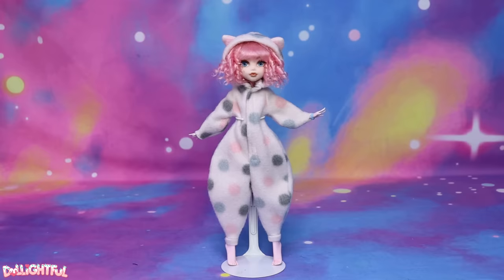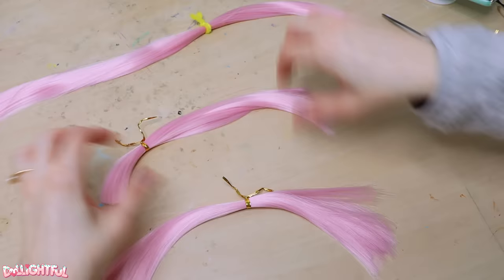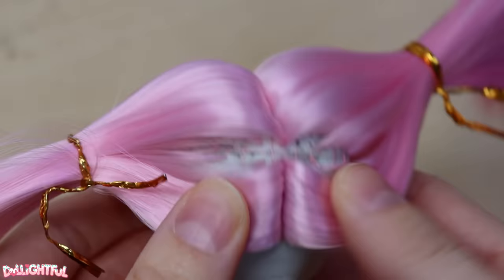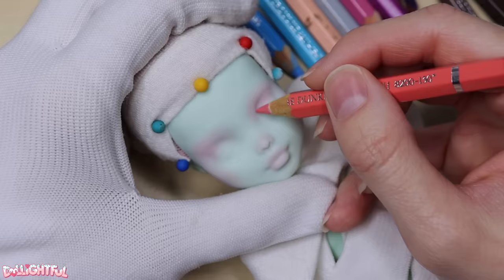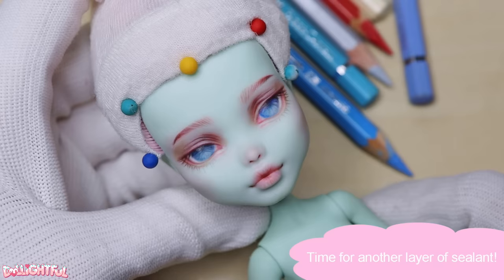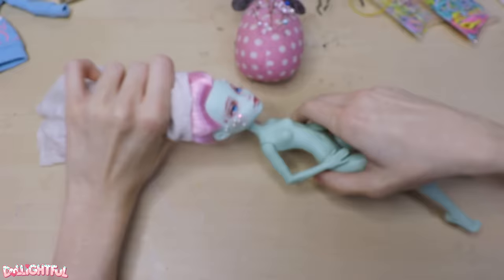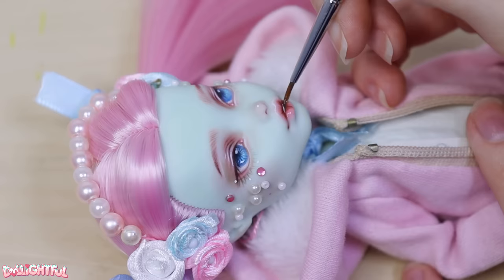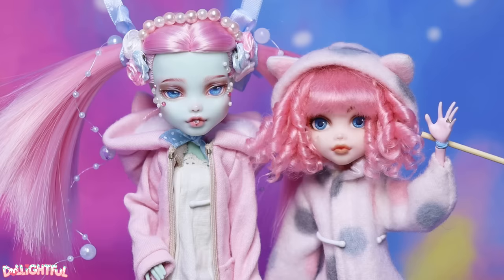Repaint! Minty, the cozy pajama party custom OOAK doll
Happy 2022, everyone! I’m starting the year off with a comfy project full of all my favorite things—mint & pink colors, sparkles, and pajamas. Now that the video is uploaded, it’s time for a nap… here’s to being lazy once in a while! Haha. ^^
MATERIALS:
Monster High Doll “Frankie Stein”
Nylon doll hair from TheDollPlanet.com
Rooting tool and needles (drill chuck + needle with its eye cut at an angle)
Mask - Organic Vapor Particle Respirator Mask
Gouache paint cakes – Caran d’ache
Sparkles and pearls from nail art supply shops/scrapbooking sections of craft stores
Glue – Okong 205 [오공본다 205]
Rewind (instrumental version) by Aves
Slow Down by Steven Beddall
Starry-eyed (instrumental version) by Jane the Boy
Cozy (instrumental version) by Sarah Kang